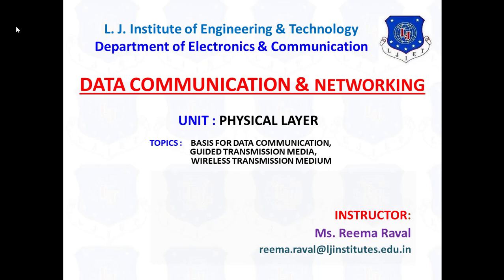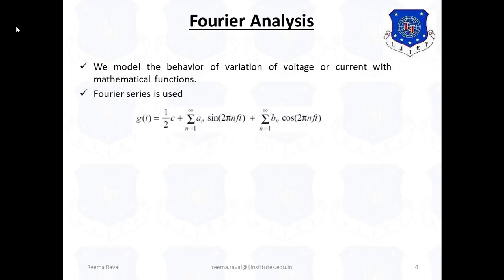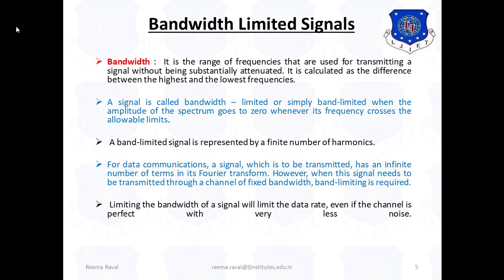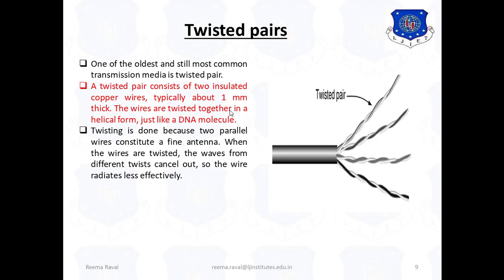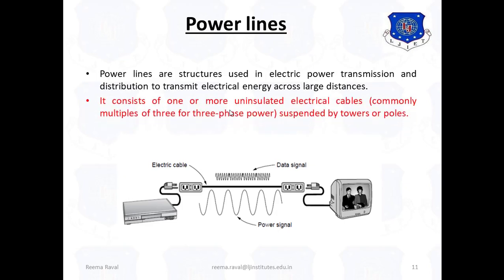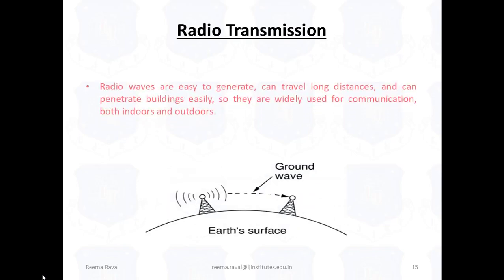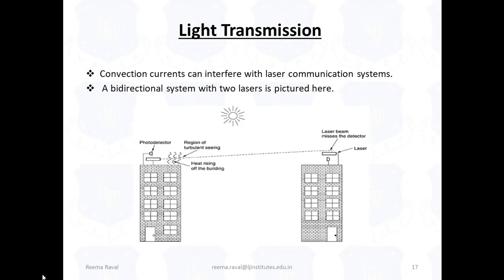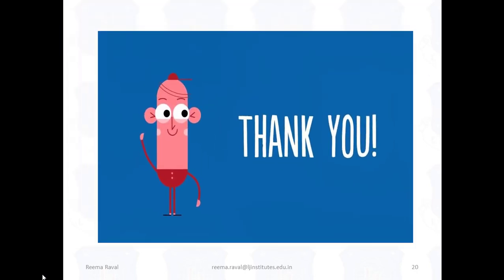SESSION_3_DATA COMMUNICATION AND NETWORKING_SEM_7_EC_06_JULY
This particular video covers the topic of the THE TCP/IP REFERENCE MODEL from the unit Introduction to Data Communication and Networking of the   academic subject Data Communication & Networking by Gujarat Technological University for UG courses.
EC Department
Data Communication & Networking
Now from the video try to give answers for following questions:
1) What TCP stands for?
2) What IP stands for?
3) How many layers are there in TCP/IP Reference Model?
4) Which two layers are absent in TC/IP Reference Model?
5) What SATNET stands for?
6) What UDP stands for?
7) What SMTP stands for?